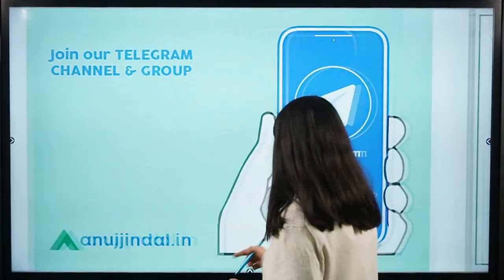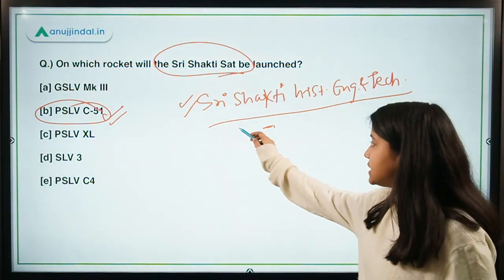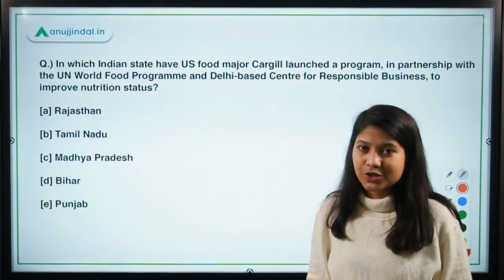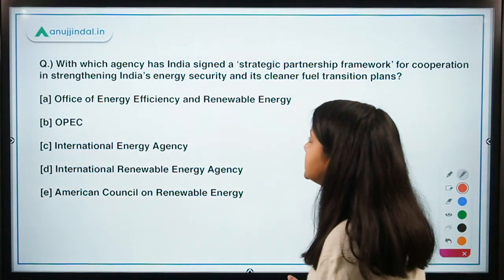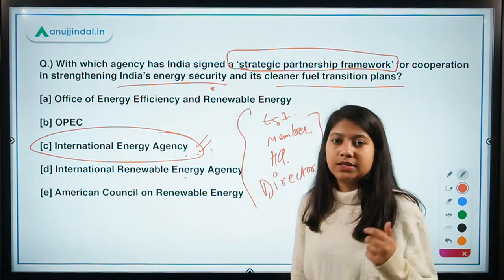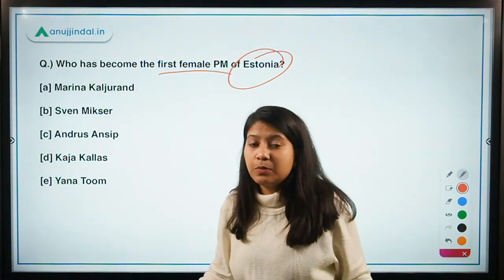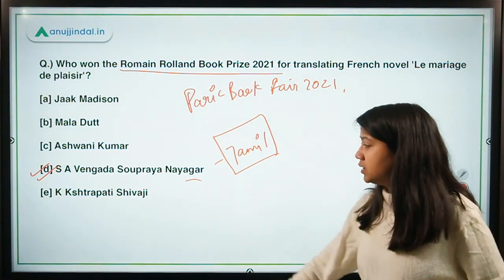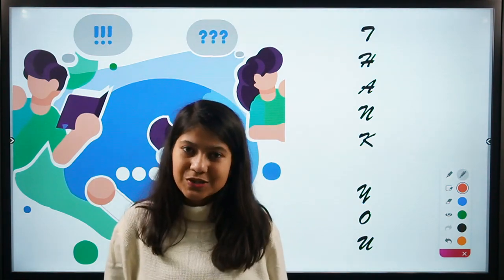RBI, SEBI & NABARD | Morning Tales | Daily Current Affairs | 01st February, 2021 - by Neha Gupta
In this video, I will be discussing about Sri Shakti Sat, MD of SBI, first female PM of Estonia, Romain Rolland Book Prize 2021, and other exciting news!!